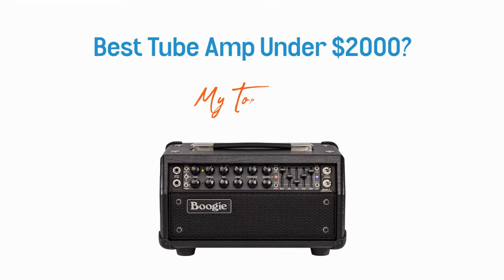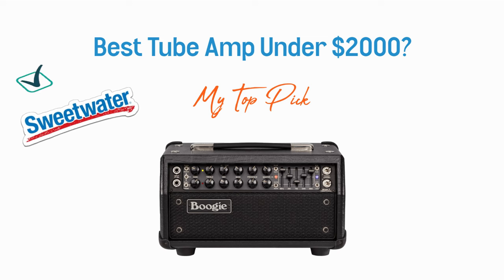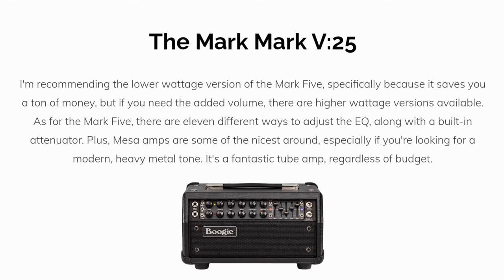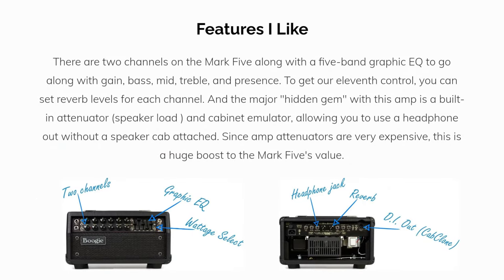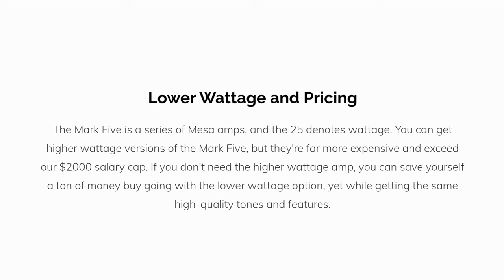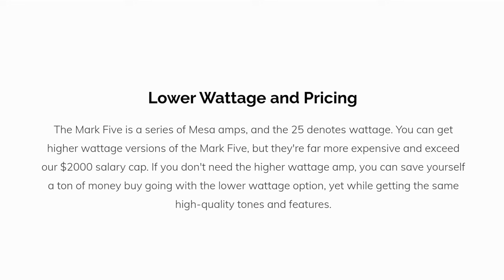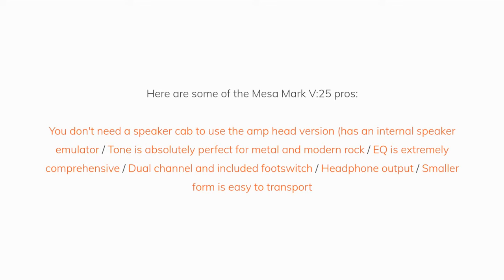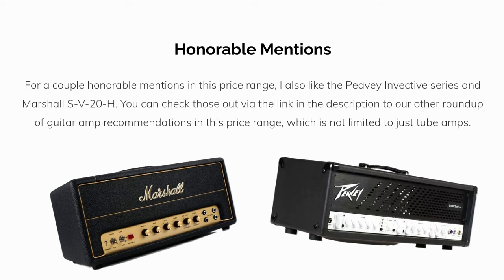Best Tube Amp Under $2000: My Top Pick in this Price Range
This is my favorite tube amp recommendation under $2000, focusing on the Mesa/Boogie Mark V:25. I'll cover features I like, as well as a couple honorable mention tube amps from other brands.

It's based on our article of the same topic, along with a second article covering guitar amps under $2000 that's not just limited to tube amps (includes solid state amps):